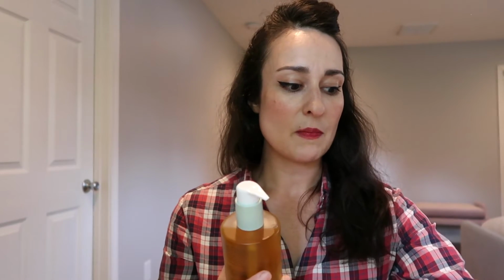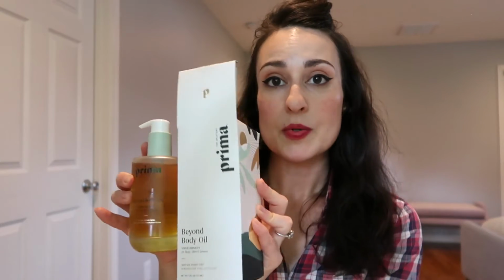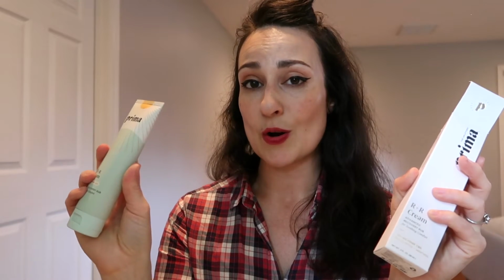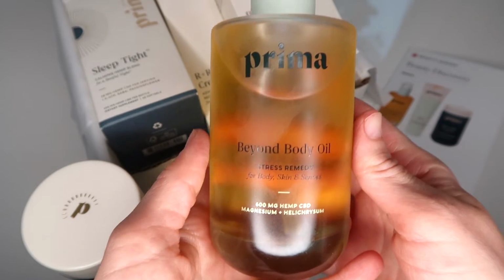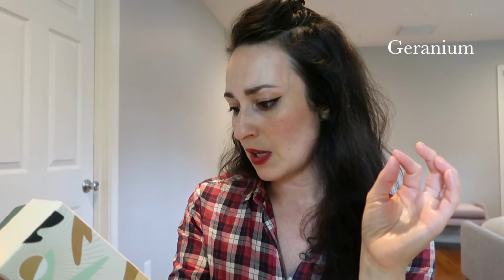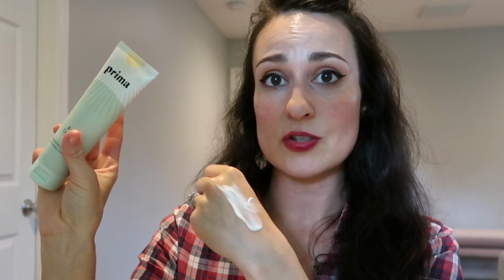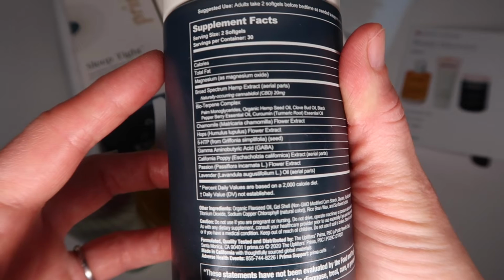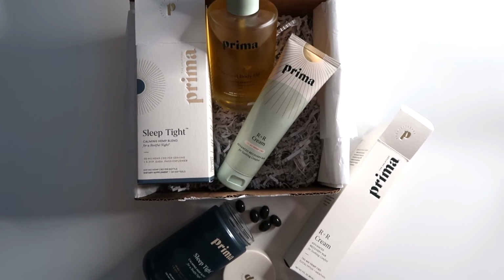August Beauty Heroes Box Review | PRIMA Plant Therapeutics, CBD Thoughts, Health Journey Plateau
References –
“CBD Skincare Has a Clean Beauty Problem, but Prima is Changing That” by Jessica Defino (*article is actually from 2020)

Thank you to everyone who supports L’Amour!

Sign up to receive L’Amour Rêveries, a monthly newsletter published on the first quarter moon of each month. Sharing personal updates, L’Amour content recaps, timely shopping codes and discounts, noteworthy astrology, and themed playlists. Once per month, no spam ever. Unsubscribe anytime.

Your Purpose is Beauty, my podcast with a library of 70+ episodes is available on your favorite podcast player!

Codes and links:

L’Amour Amazon Shopfront –

Code: LAMOUR at checkout (can be used repeatedly)

Code: LAMOUR (can be used repeatedly)

Code: LAMOUR

Code: LAMOUR